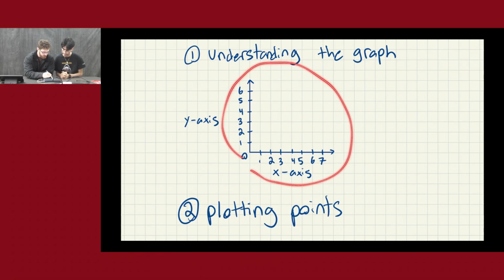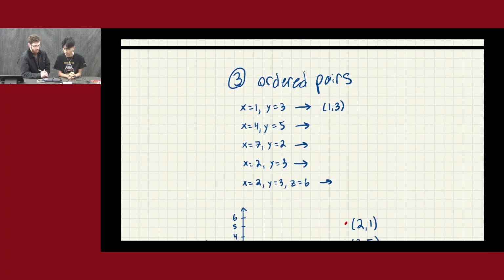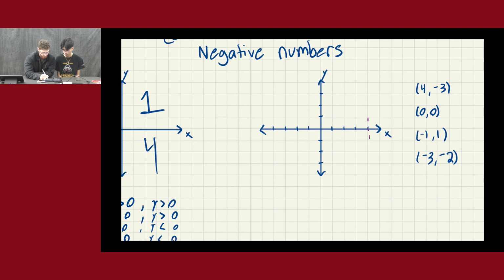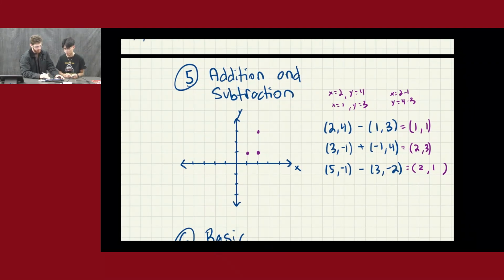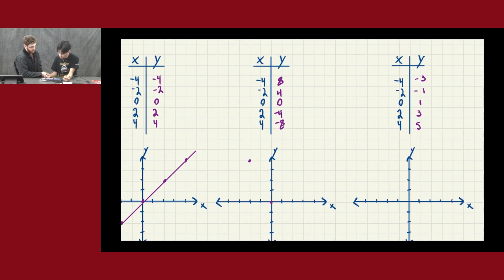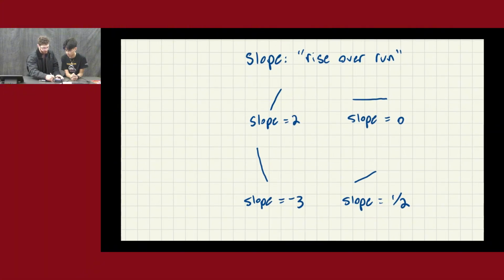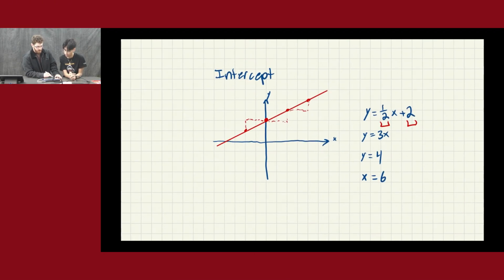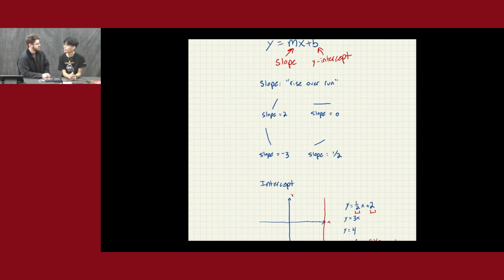Upper Elementary Math Episode 3 - Fundamentals of 2D Graphing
Hello all! This third video in the Upper Elementary Math series will introduce you to the fundamentals of 2D coordinate systems and graphing; we will show you how to discern between the horizontal and vertical axes, plot points on a 2D plane, write 2D coordinates as ordered pairs, and know the difference between the four quadrants on the coordinate plane.

Additionally, we will walk you through examples of adding and subtracting ordered pairs, writing the inputs and outputs of basic functions on a table, and plotting curves form functions in slope intercept form (y = mx + b).

2D graphing is a concept that is first introduced in grade levels 3-4, while more advanced concepts such as functions and ordered pair arithmetic are taught in grade levels 5-6. Knowing how 2D graphs work is a fundamental basis for understanding 3D graphing and nonlinear functions. These concepts have countless practical applications beyond the classroom, ranging from fields in science, math, and engineering.

We cover a lot of content in this video, so grab a pencil, notebook, and a snack, and solve along with us! Be sure to pause and rewind the video at various points as much as you need to fully understand the material. We also encourage you to pause the video and try the problem yourself before watching us solve it. It's the best way to learn!

Thank you for joining us on the third episode in a series of upper elementary math concepts. Be sure to join us next time for our fourth video on analyzing word problems!

Also, make sure to follow AIMS Education on Instagram (@aims_education_channel)!